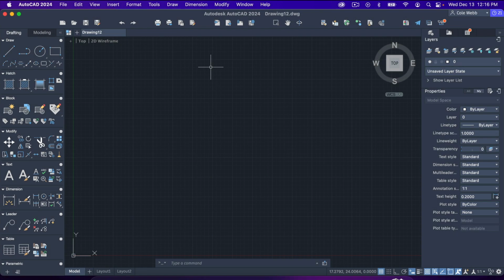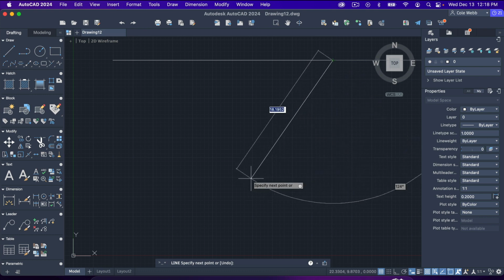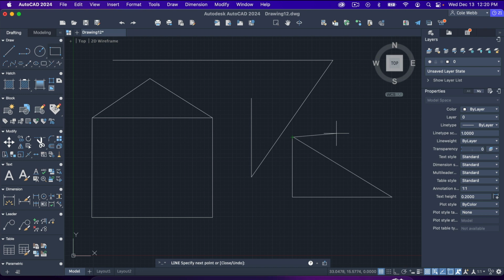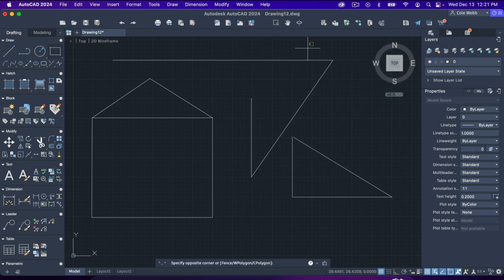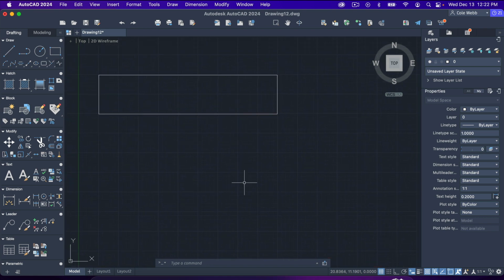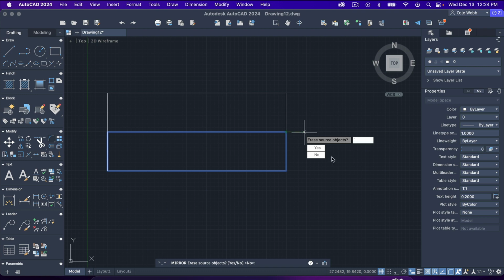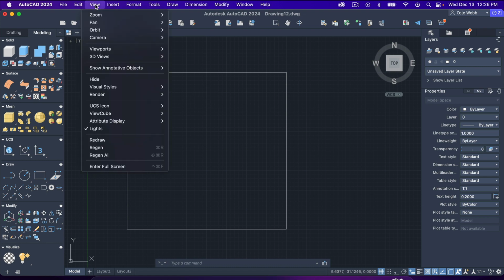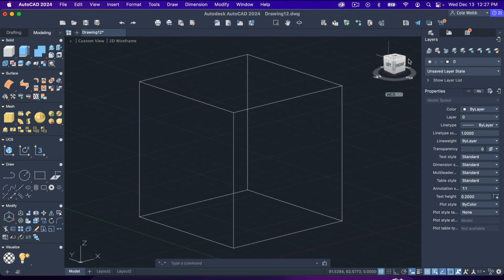AutoCAD Tutorial for Beginners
Learn the basics of AutoCAD in this beginner tutorial.

0:00 - Getting Started
0:58 - Draw 2D Objects
3:18 - Modify 2D Objects
8:17 - Convert 2D Objects to 3D